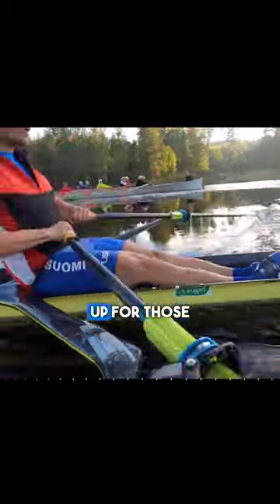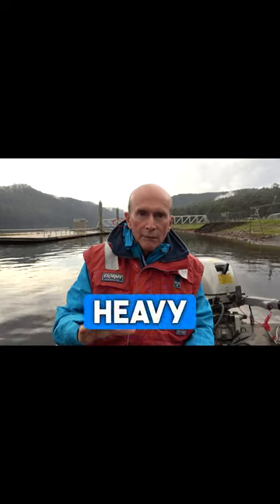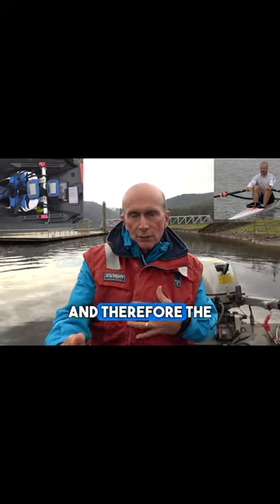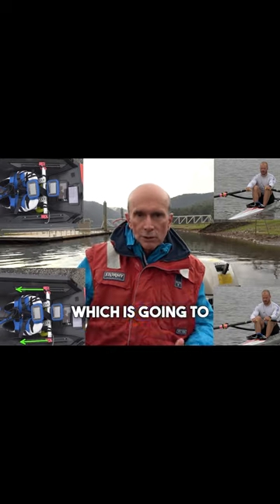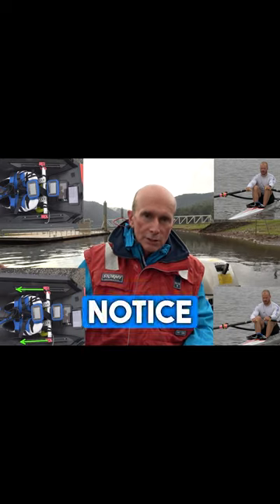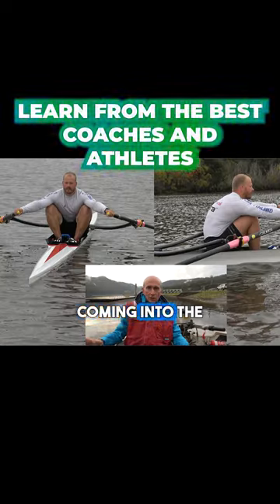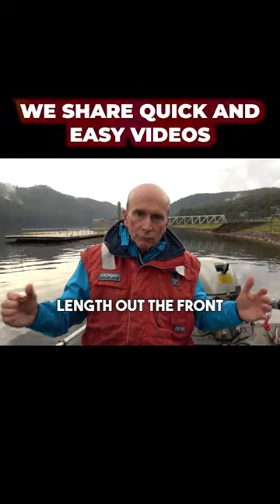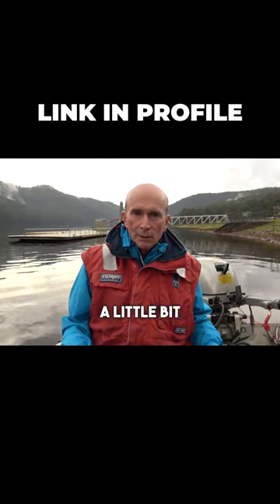4 Ways to increase your rate in a race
4 Ways to increase your rate in a race rowing rowingcoach sculling rowingclub Full Video